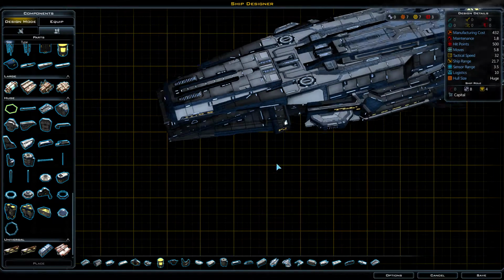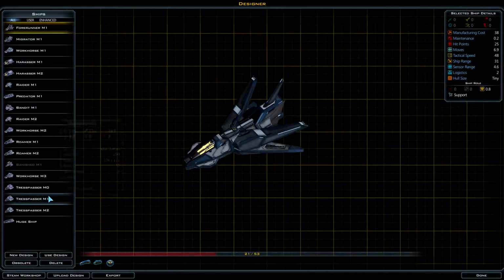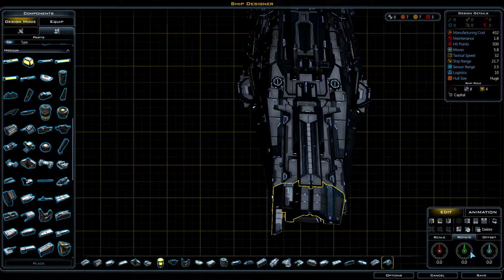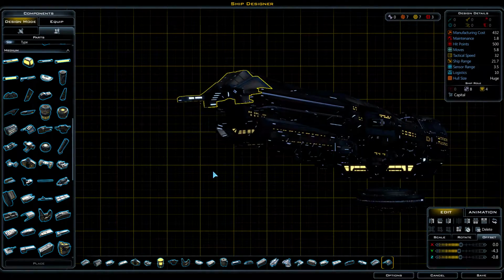Galactic Civilizations 3, Episode 50: Ship Design (Symbol of Victory Pt 3)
Progress continues on my massive ship, but finally, after two episodes worth of building, there is light at the end of this tunnel as the central body finally takes form.